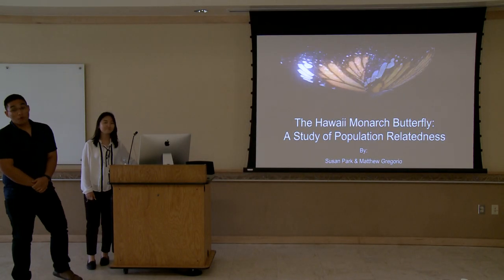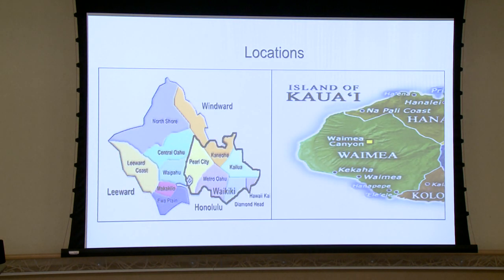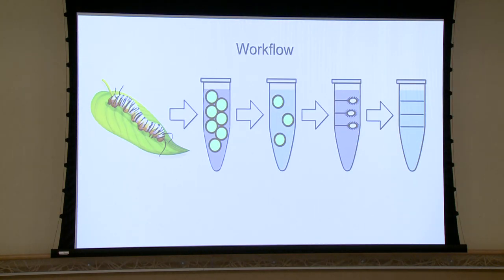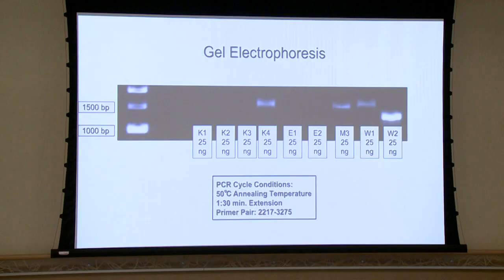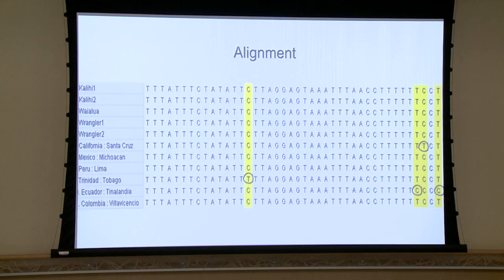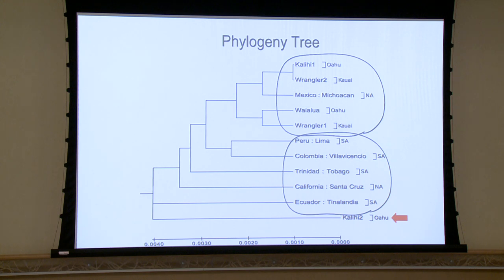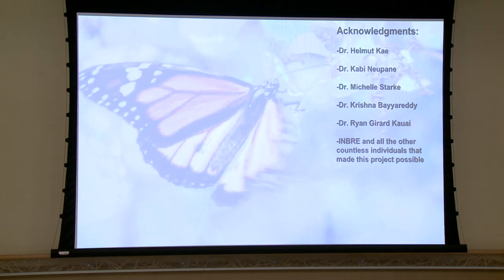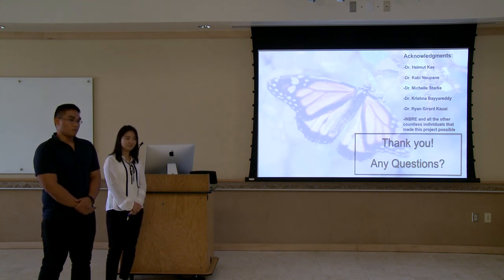The Hawaiian Monarch Butterfly A Study of Population Relatedness Presentation INBRE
Students present their research projects from the 2018 INBRE program at Leeward Community College